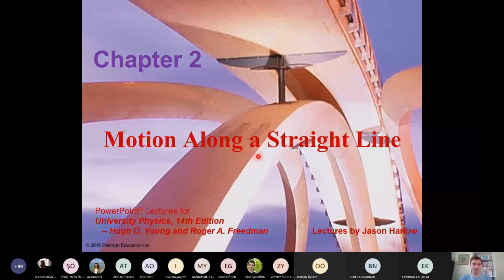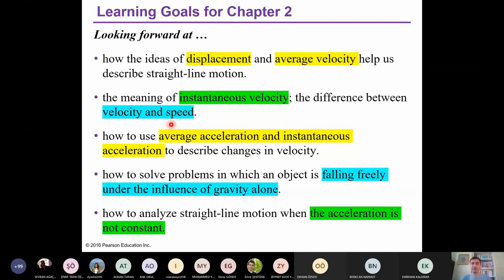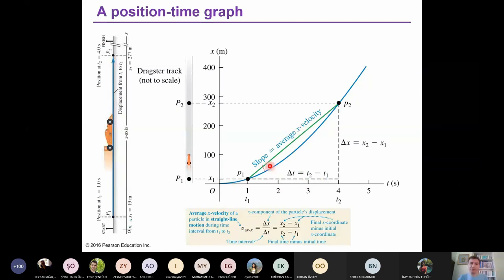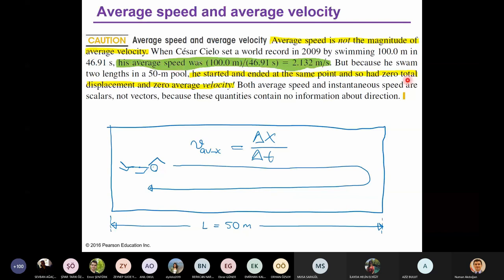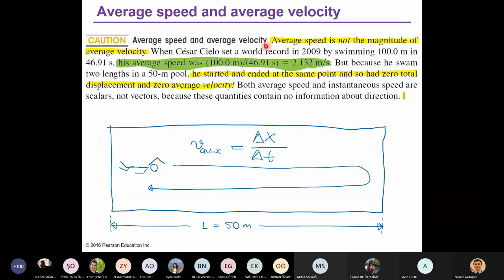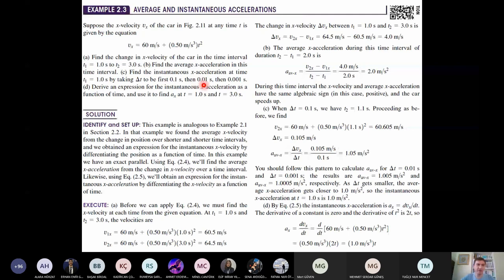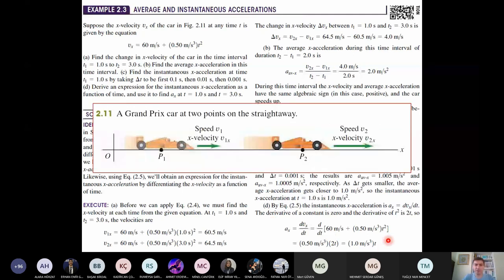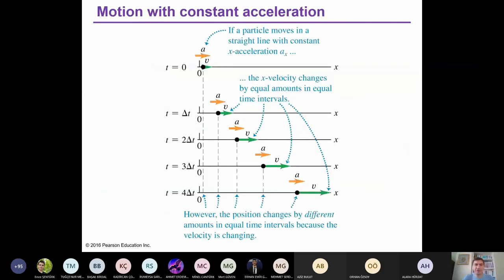University Physics - Chapter 2 (Part 1) Motion Along a Straight Line, Velocity, Speed, Acceleration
This video contains an online lecture on Chapter 2 (Motion Along a Straight Line) of University Physics (Young and Freedman, 14th Edition). The lecture is given by Prof. Dr. Numan Akdoğan for the students of Gebze Technical University, using the transparencies provided by Pearson Education for the instructors.

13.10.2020